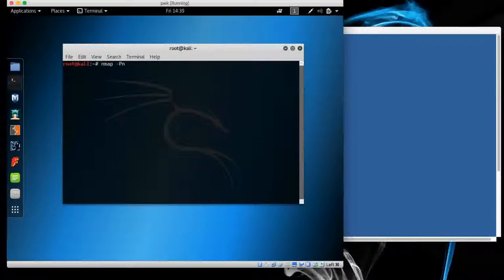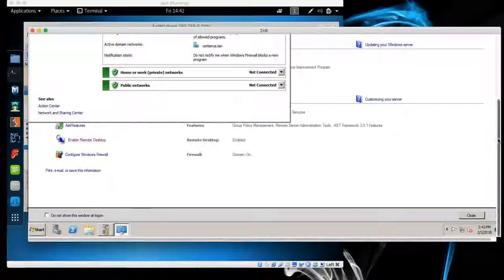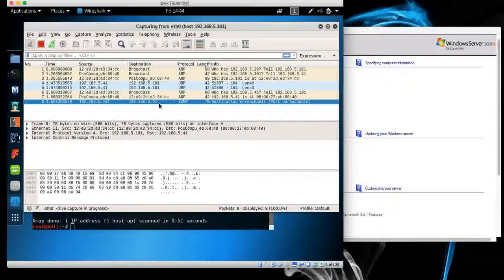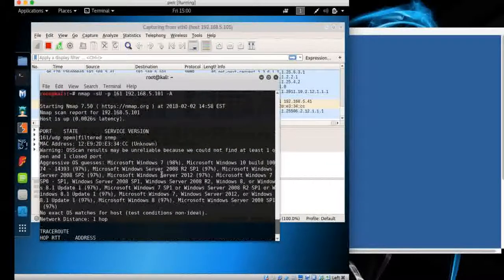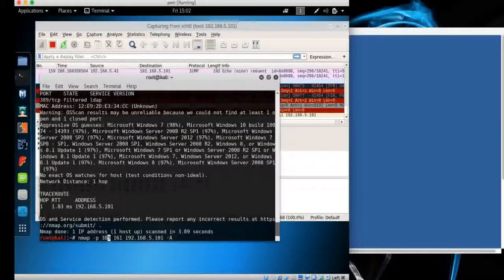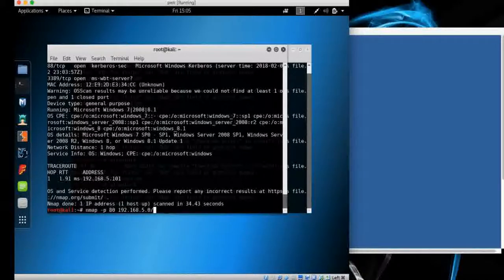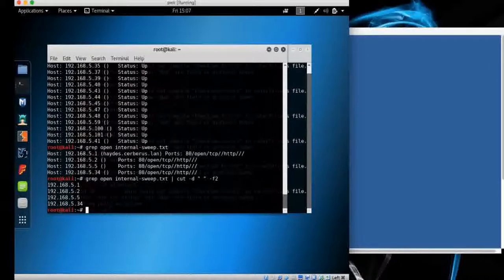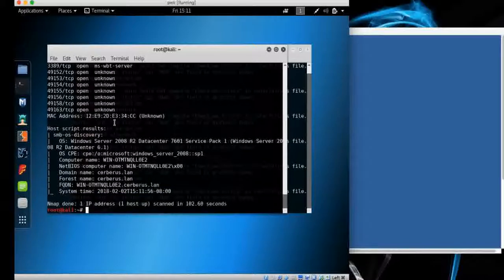Basics of port scanning and Nmap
Here is a high level look at doing some active reconnaissance using nmap.